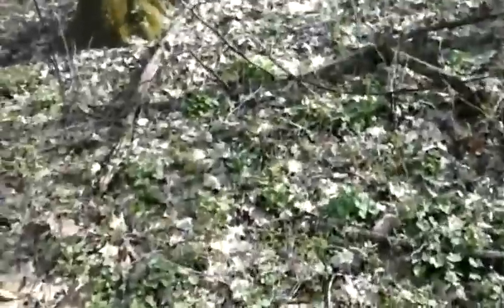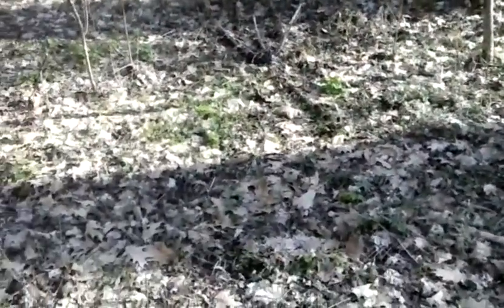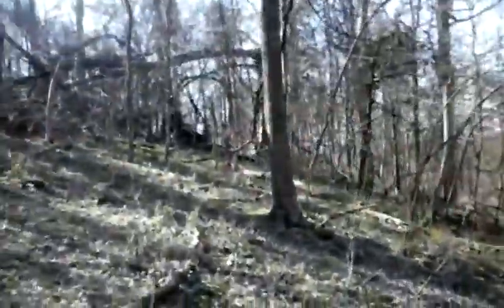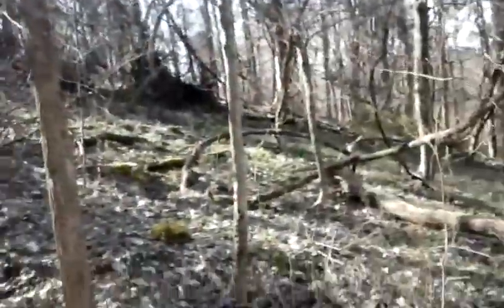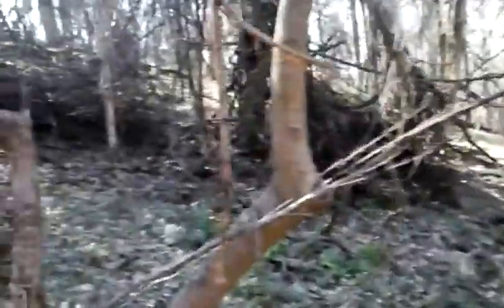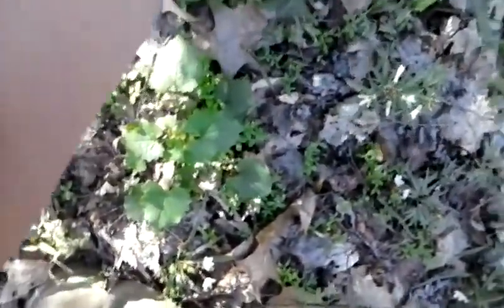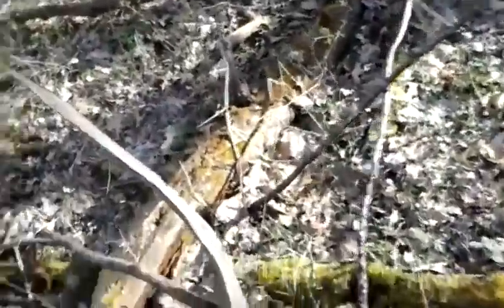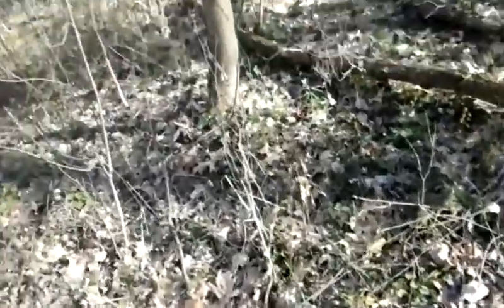Walk in the woods part 2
This is the second video of the 3